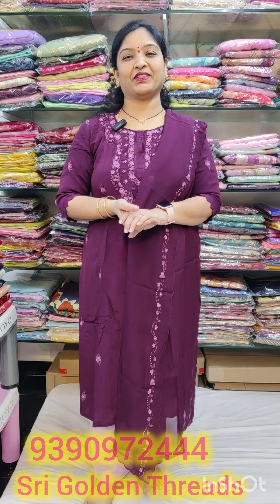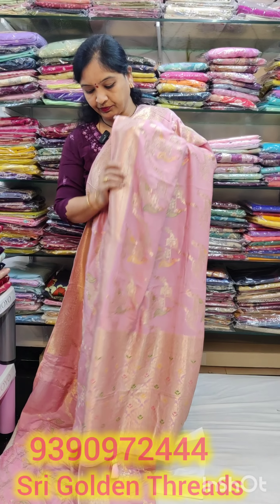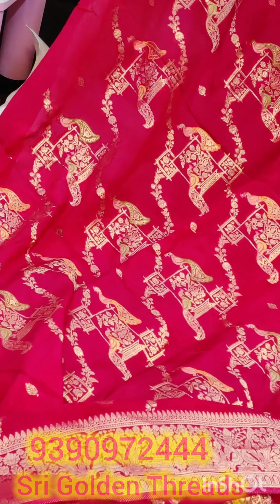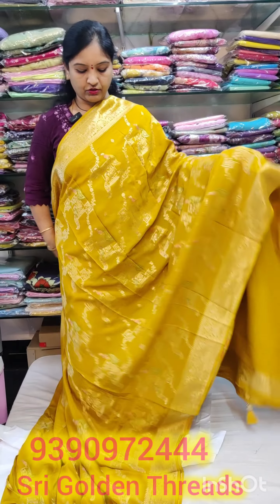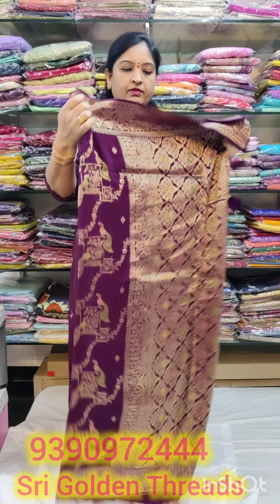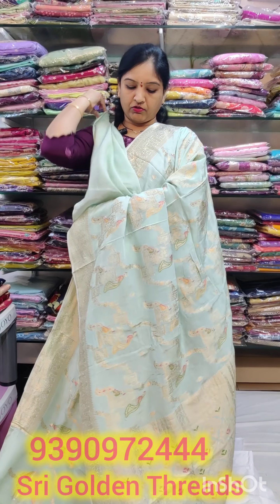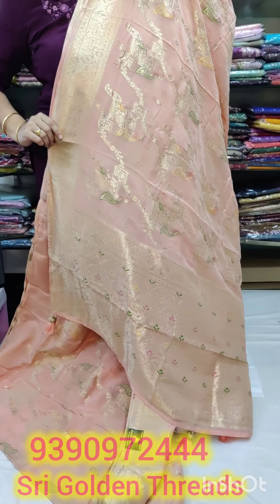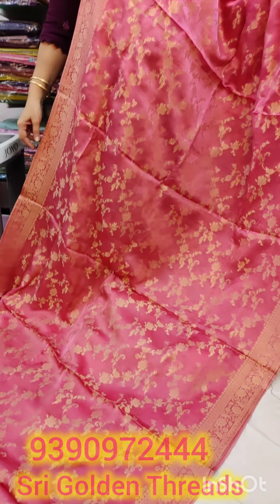Benares Mashru Silk Sarees 🌹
WhatsApp At This Number 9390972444